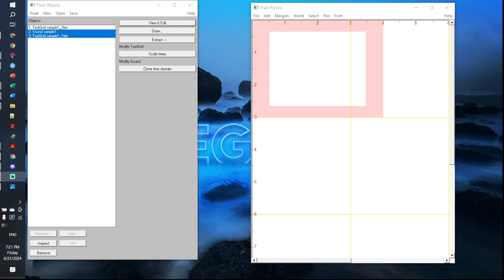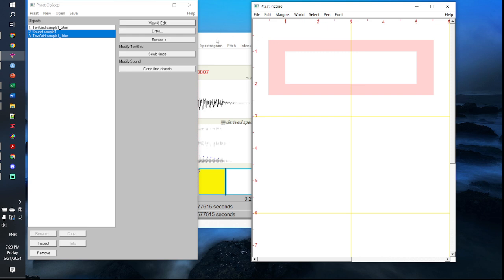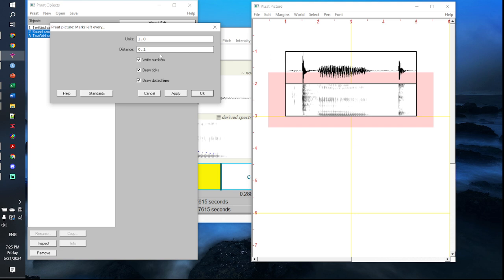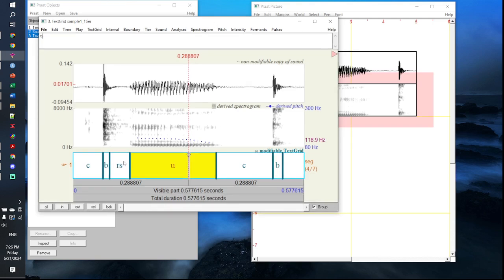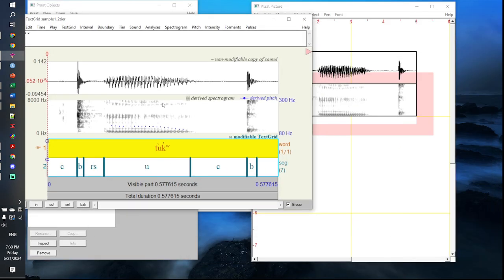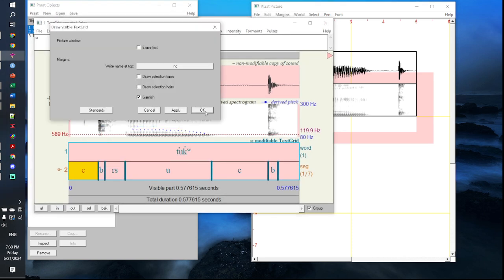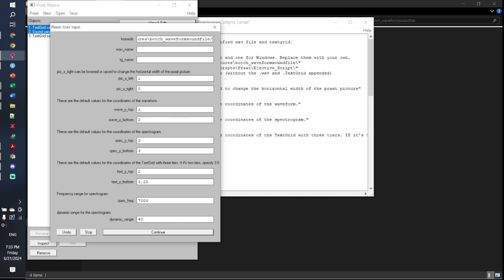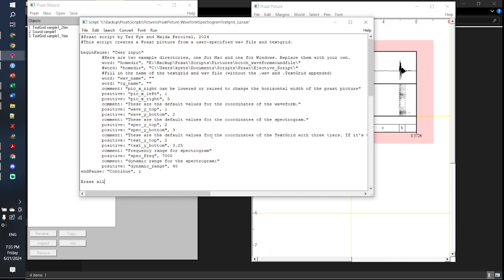Praat Picture Tutorial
This is a tutorial on how to draw a waveform, spectrogram, and textgrid through Praat Pictures.

Edit: UPDATE
You can now specify the amplitude range for the waveform.
You cannot have the amplitude units displayed because the label for the lower amplitude limit of the waveform will overlap with the label for the upper frequency limit of the spectrogram. For this reason, it is best to specify the amplitude range from the outset. That way, all sound files that are being drawn will have the same amplitude range.